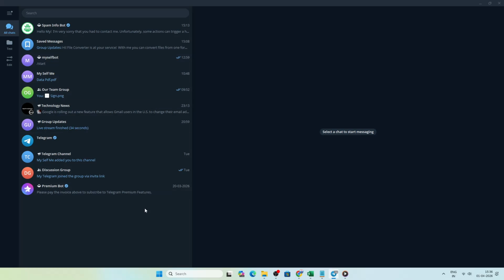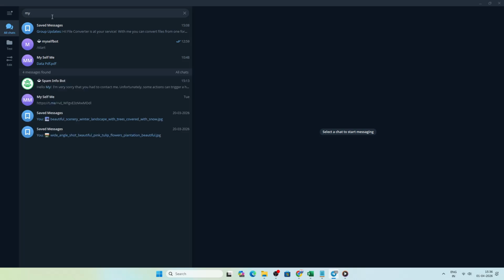How To Fix Telegram Username Not Found (Step By Step)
Learn how to fix Telegram username not found errors with this quick and easy troubleshooting guide. If your Telegram username is not showing in search or your Telegram link is not working, this video will help you fix your Telegram settings instantly.